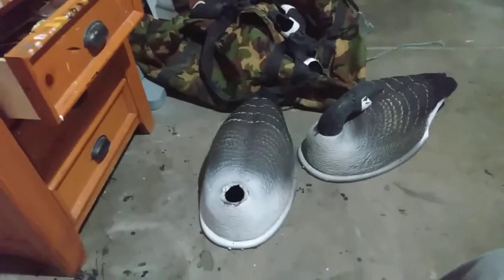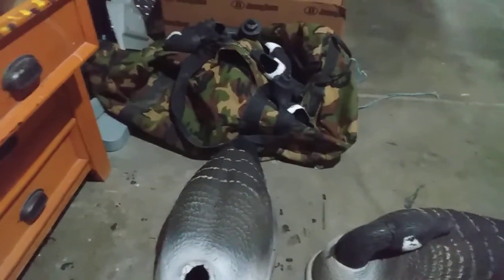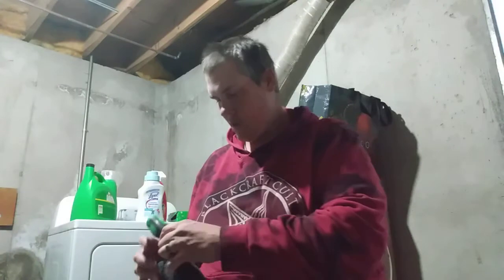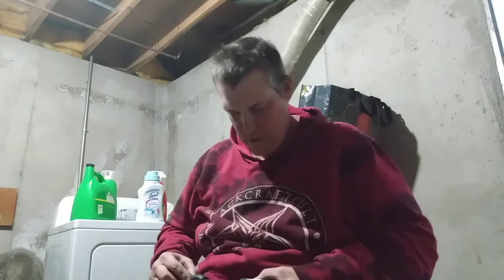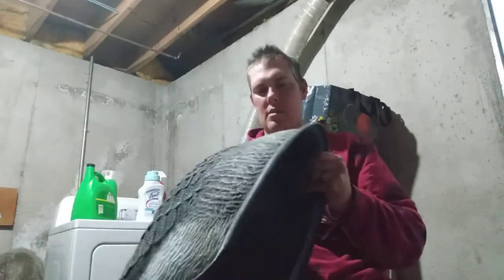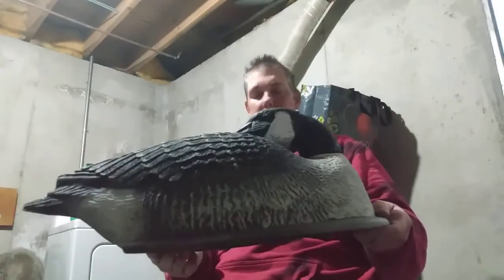DIY sleeper shell goose decoys.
How to turn your regular shell decoys into sleeper decoys..